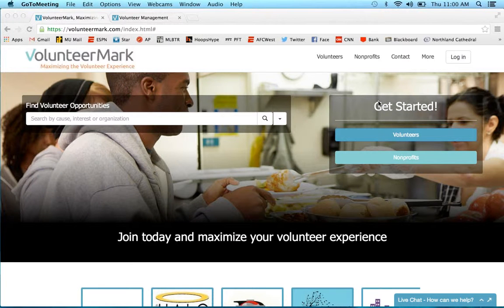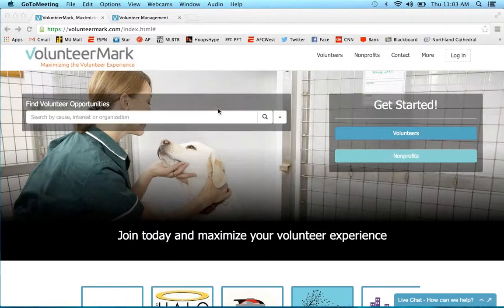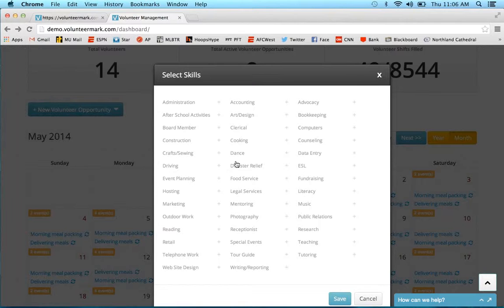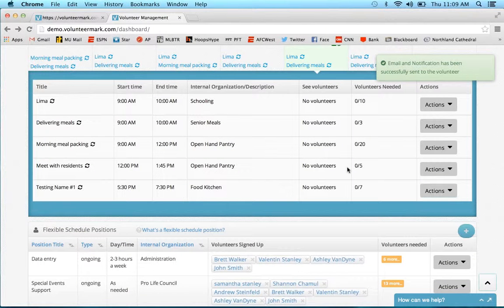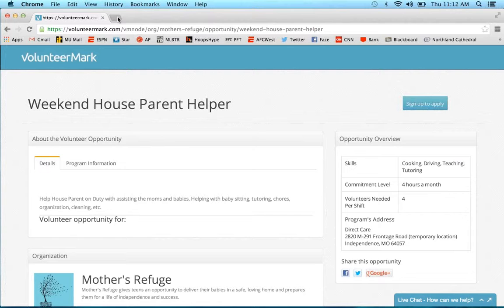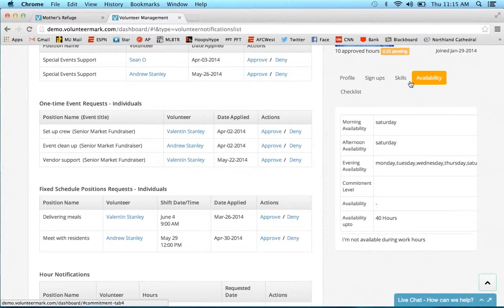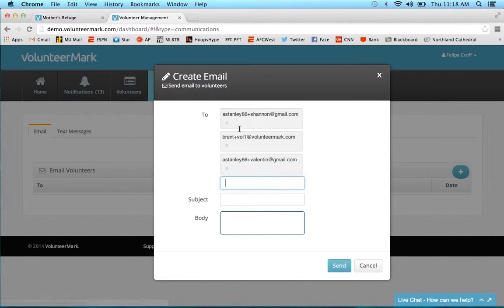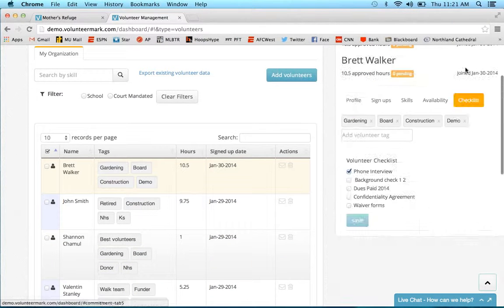VolunteerMark Webinar Demonstration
Follow along with Brent Lager as he describes every detail of the updated version of the VolunteerMark volunteer management software.